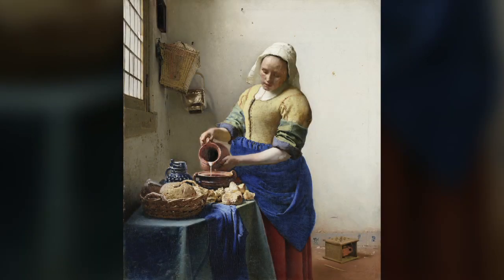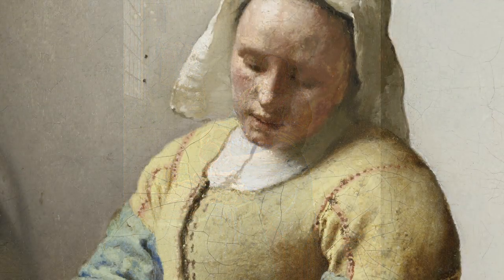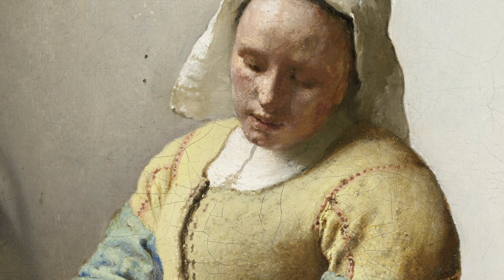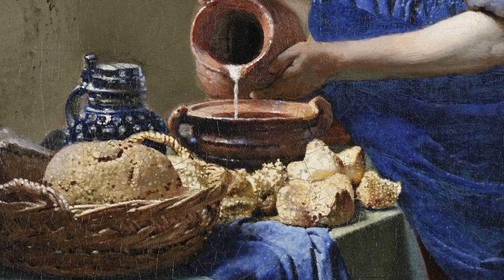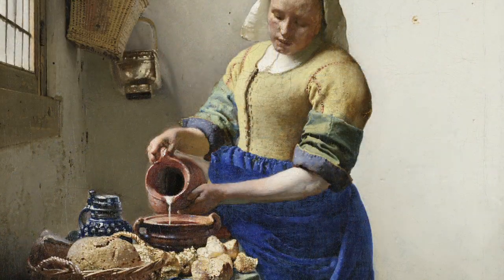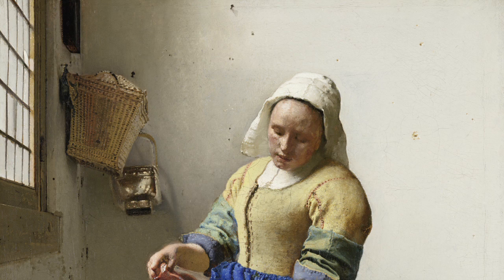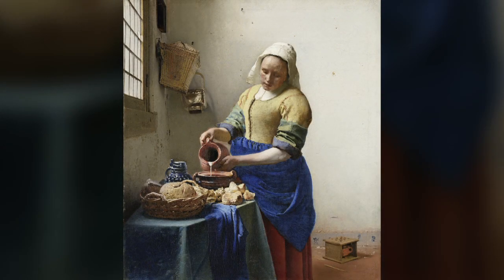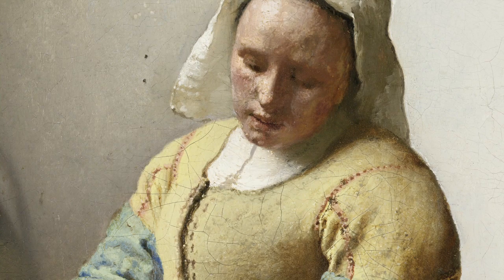Vermeer and Music - The Milkmaid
Taco Dibbits, Chief Curator of the Rijksmuseum, Amsterdam, discusses the cultural significance and artistic techniques of Vermeer's "The Milkmaid." This exclusive clip shows what cinema audiences can expect at the Vermeer and Music: The Art of Love and Leisure event on Thursday, October 10 at 7:30pm (local time). For more information and to purchase your tickets,